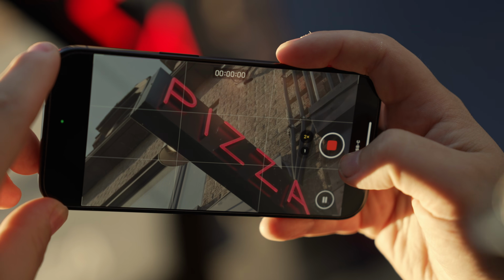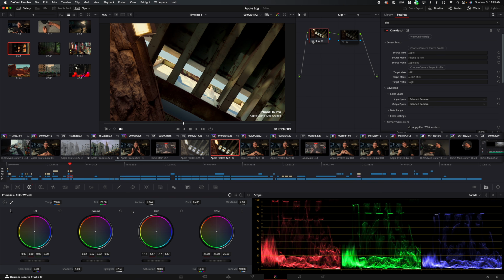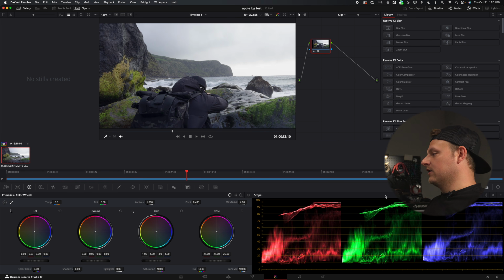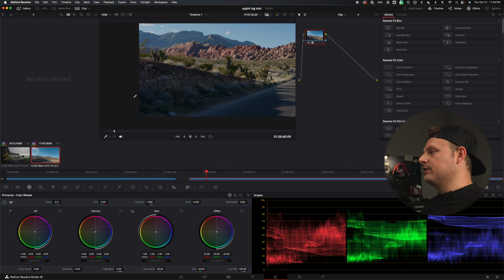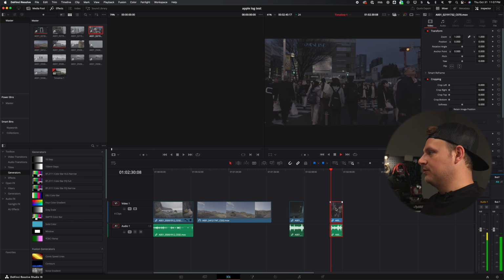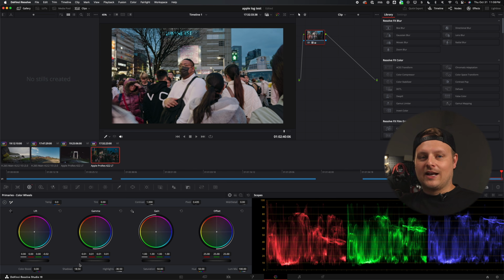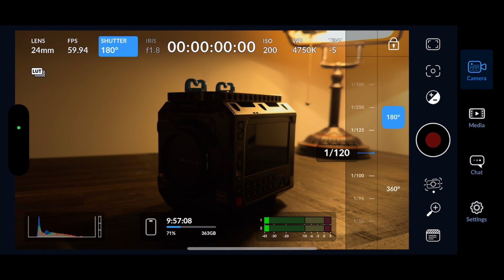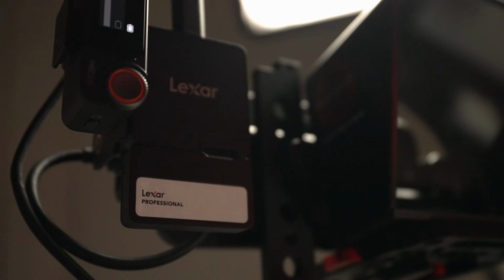iPhone 16 Pro & Apple Log - The Biggest Reason To Upgrade!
To learn more about the Lexar Professional Go Portable SSD check the

The iPhone 16 & 15 Pro are such powerful devices for content creators. The  fact that you can pull this out of your pocket and shoot 4k 10bit Log up to 120p, and get footage that looks like it was shot on a mirrorless camera is wild!
🎵 I get all my Music, VFX, and Stock Video from Artlist. Make sure to use my link to get 2 months Free!

My Main Camera & Lens:
Sony 24-70mm f2.8 II GM

Gear I use for talking head:
Lumix S5iiX
Lumix 20-60mm
11" iPad Pro
Nanlite PavoSlim120C

Mics:
DJI MIC2